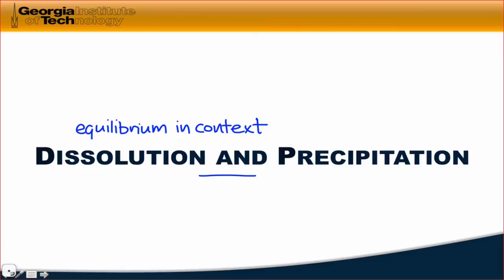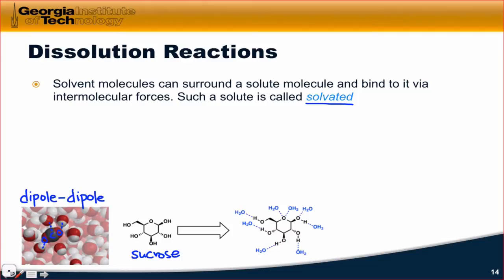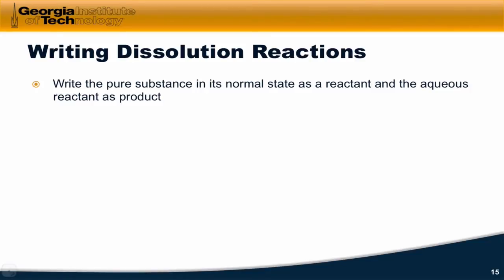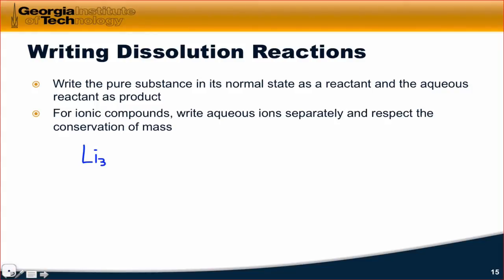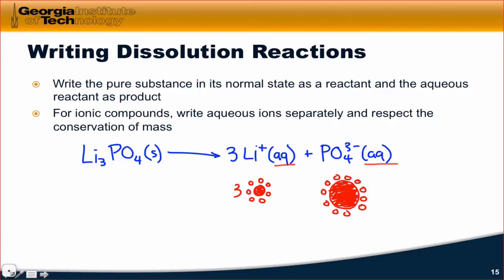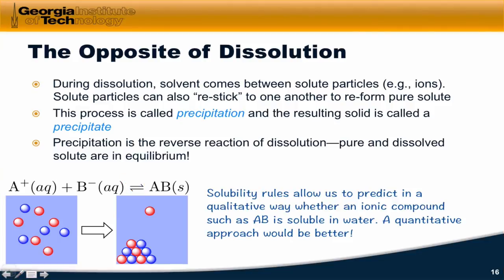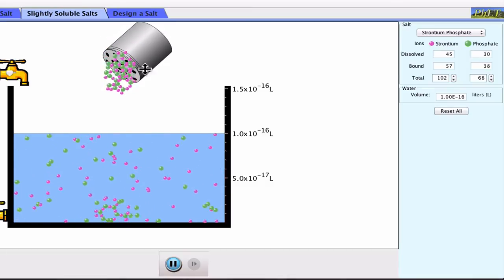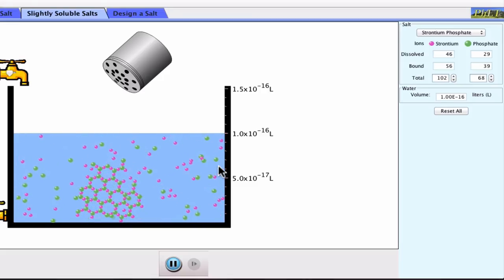14.03 Dissolution and Precipitation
Microscopic and thermodynamic principles of dissolution. Writing dissolution equations. Precipitation as the opposite of dissolution. Simulation of dissolution-precipitation equilibrium.